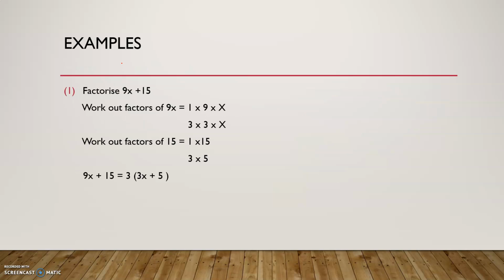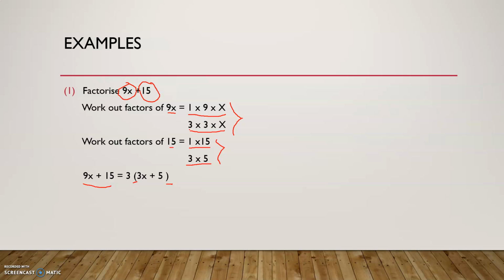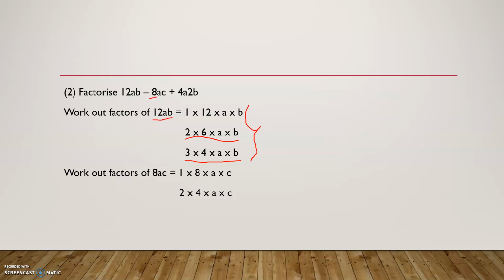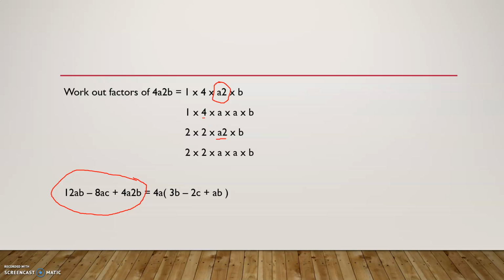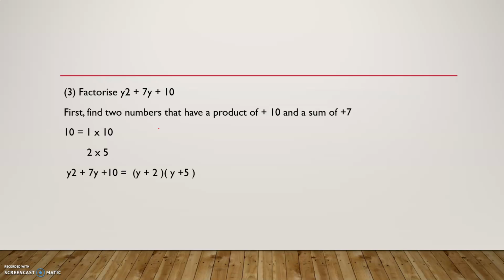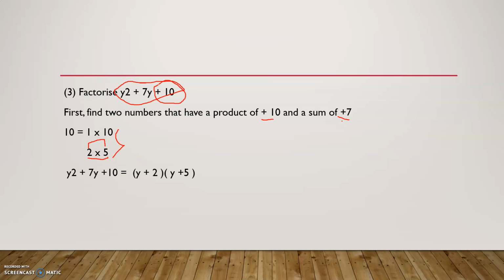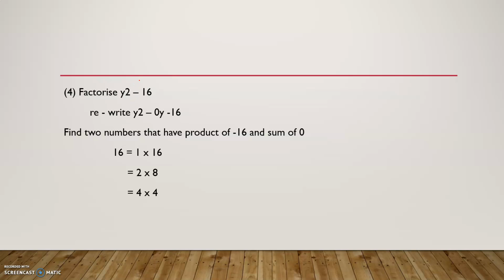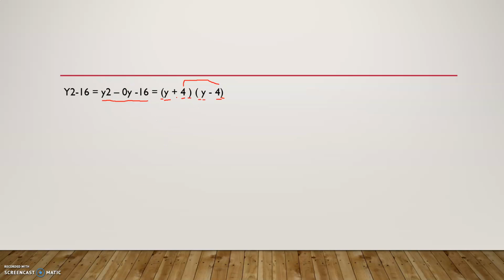GCSE_Maths - Algebraic_Expressions - Part -2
GCSE Maths
GCSE Maths - Algebraic Expressions
GCSE Algebra
Algebra
How to solve Algebraic Expressions
Foundation Maths
Higher Maths